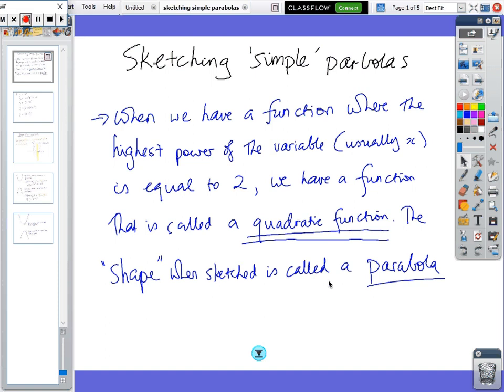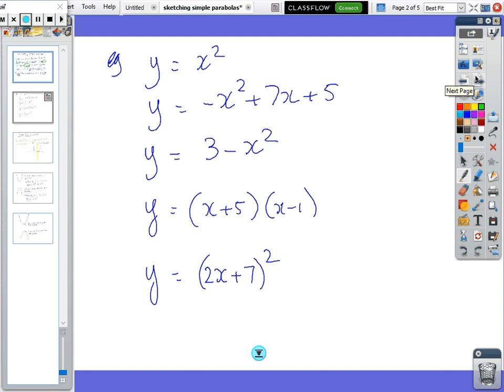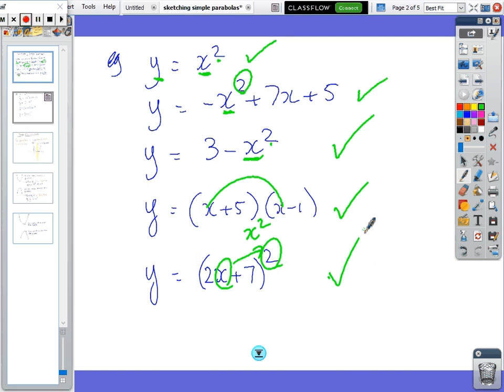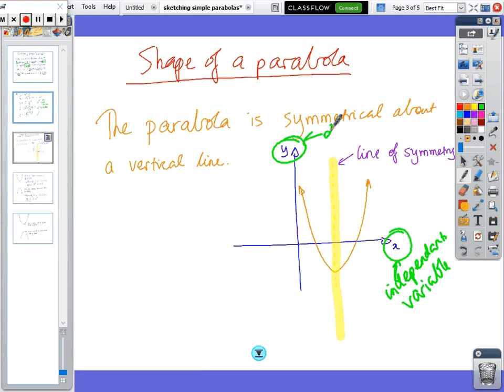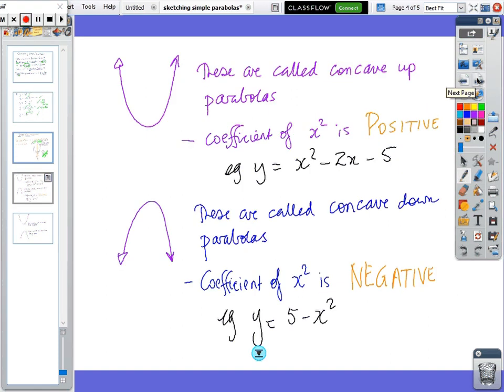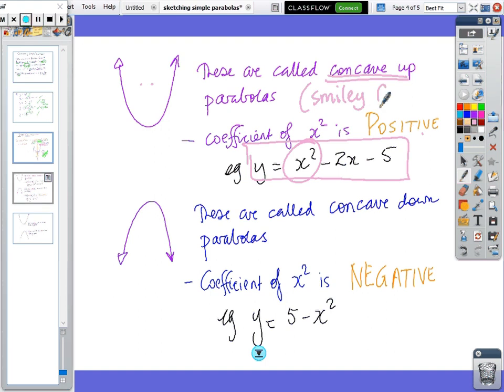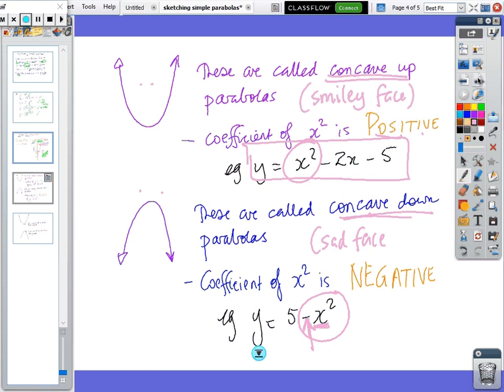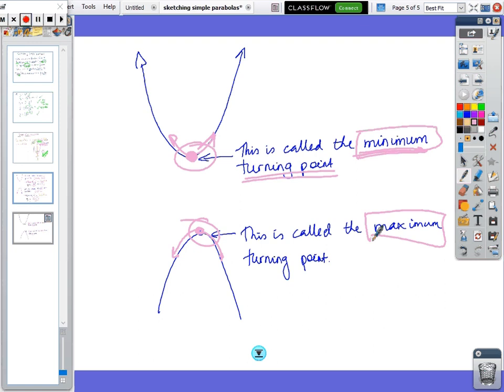Sketching simple parabolas 1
Coordinate Geometry: Sketching simple parabolas 1